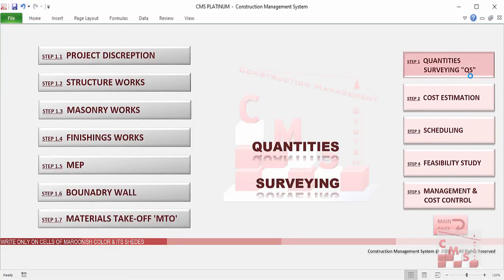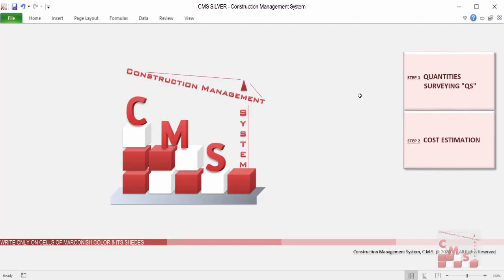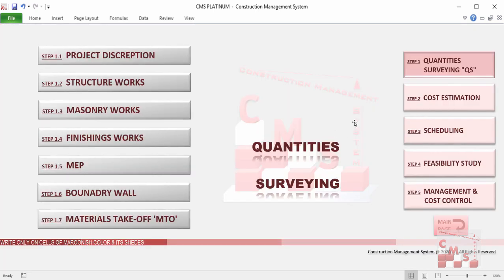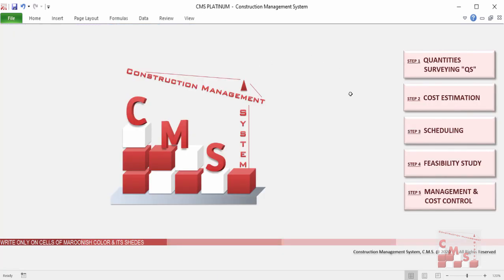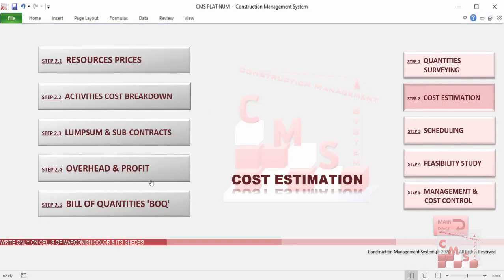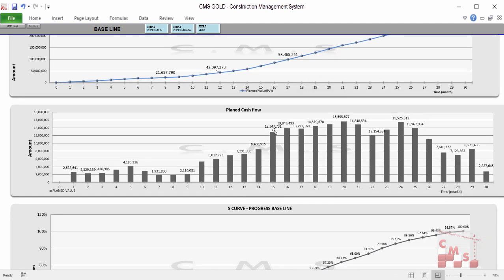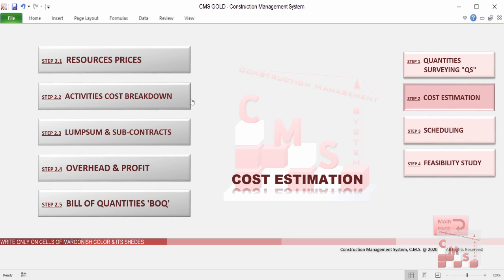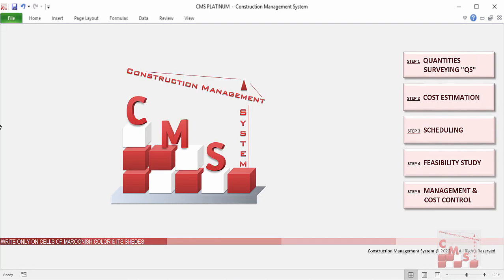Lecture 01 CMS Introduction